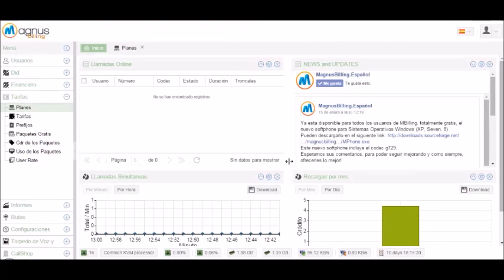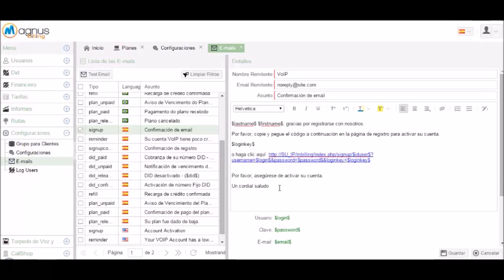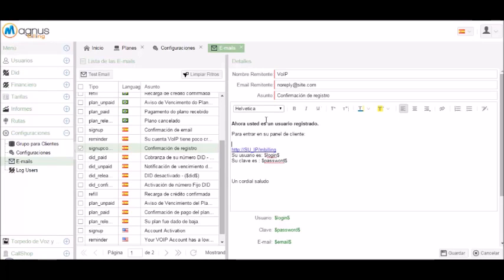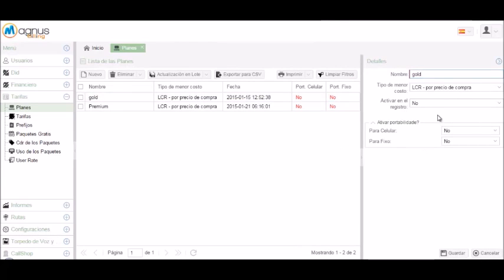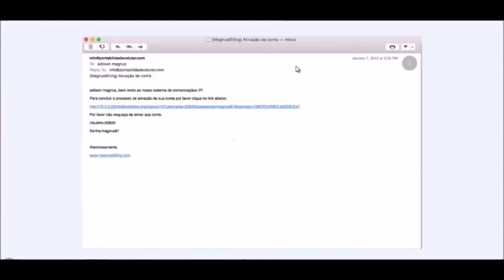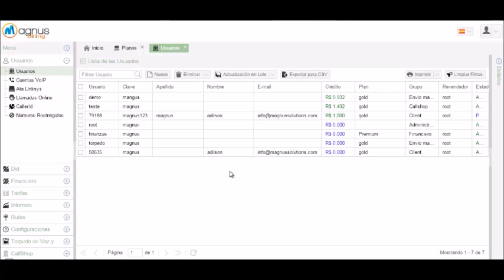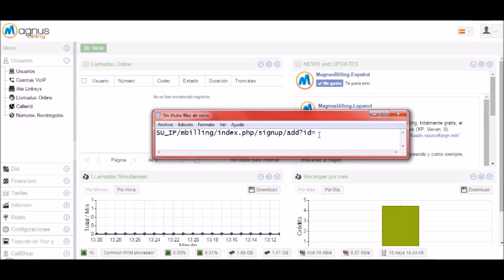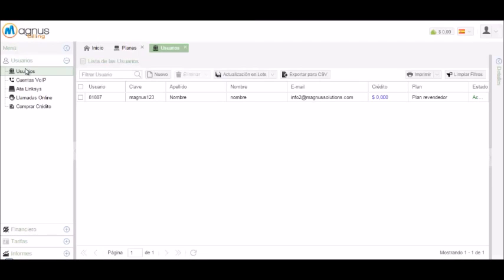MBilling - Client Signup Form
In this video we explain how to enable and utilize the client sign-up form for MBilling.